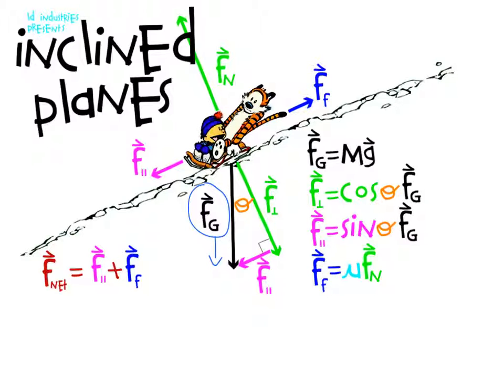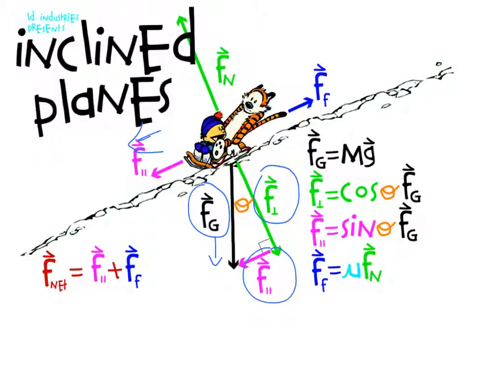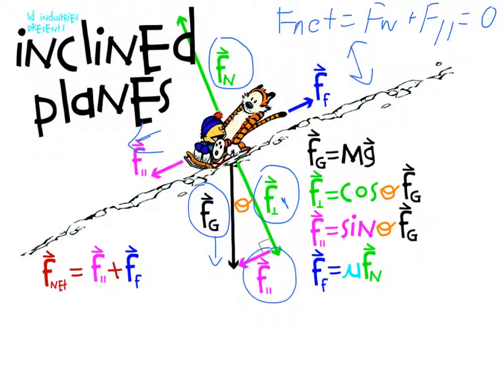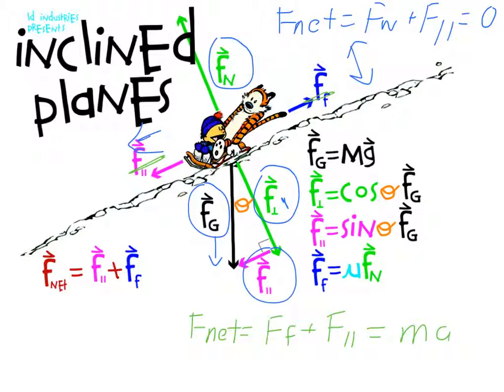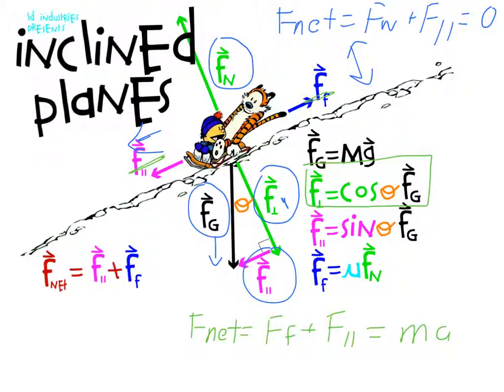Inclined planes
Object accelerating downhill with no applied force